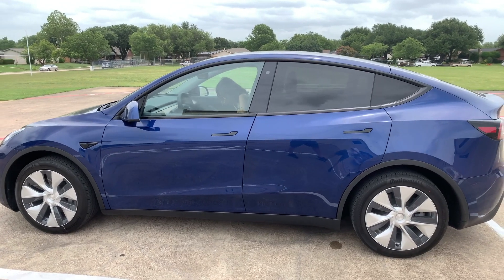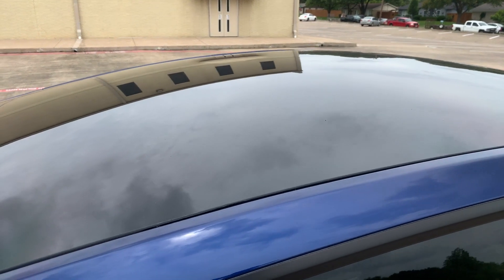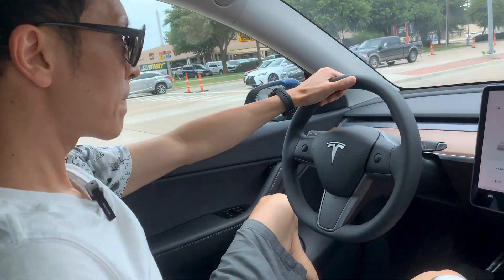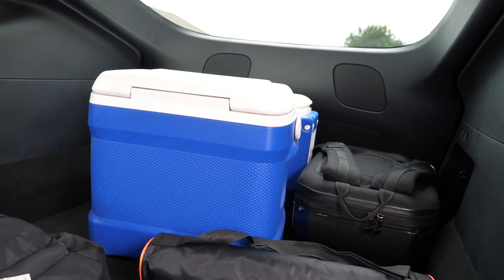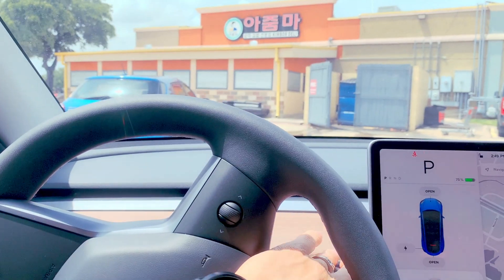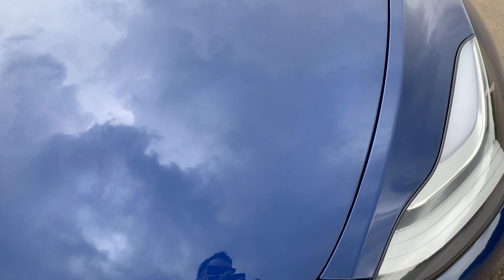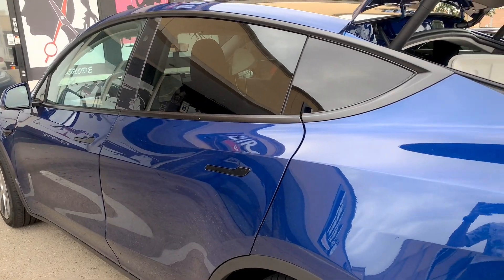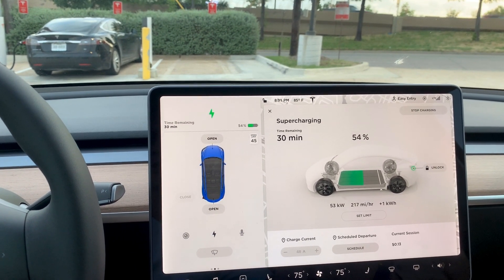The Tesla Model Y is S3XY!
The Brand New 2020 Tesla Model Y is a S3XY vehicle.  With a lot of storage space, faster charging than the model S or X and a good ride, it will quite possibly be their best selling car in the lineup.